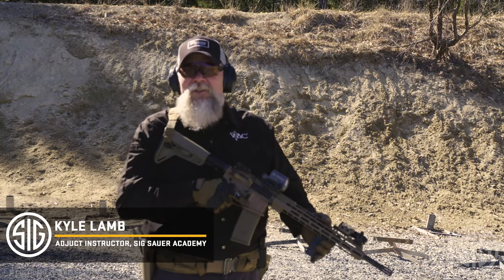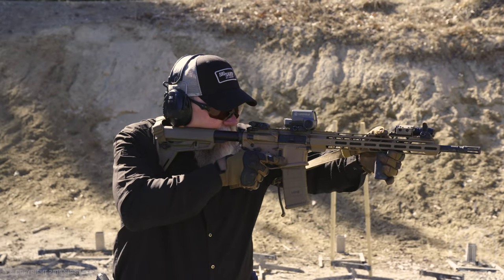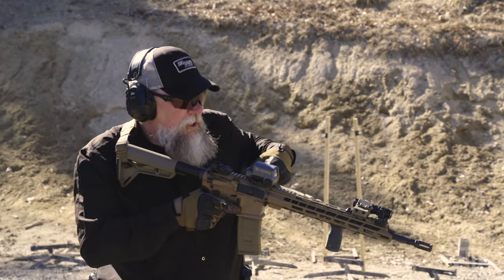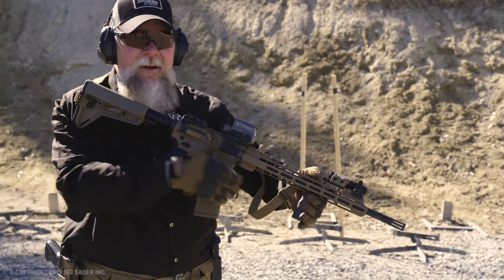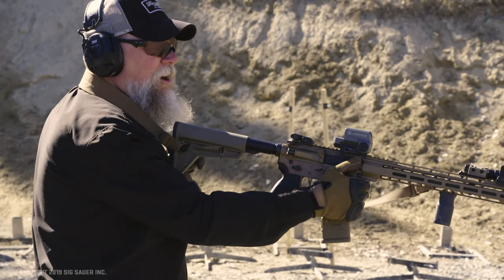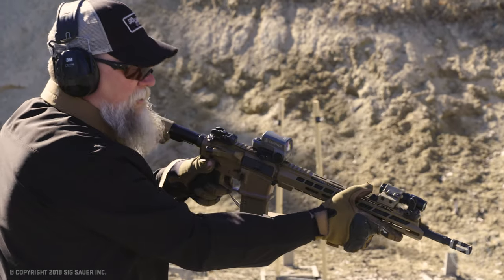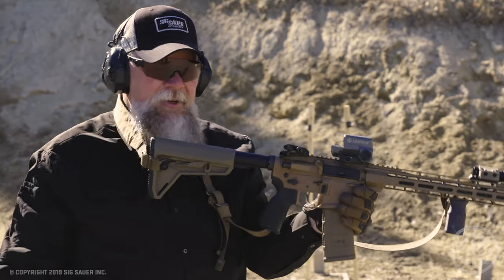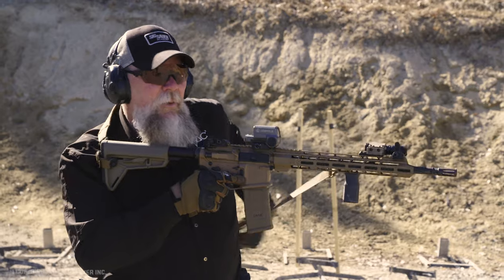Rifle Shoulder Transition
Our Tactical Tip comes to you from Viking Tactics and SIG SAUER Academy instructor Kyle Lamb. In this video Kyle shows us how to transition a rifle from your strong side shoulder to support shoulder.